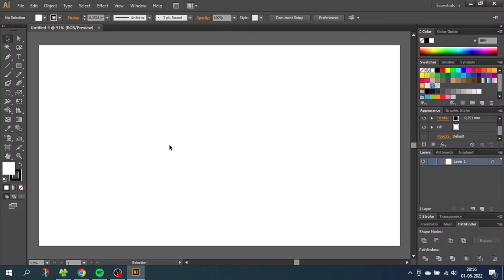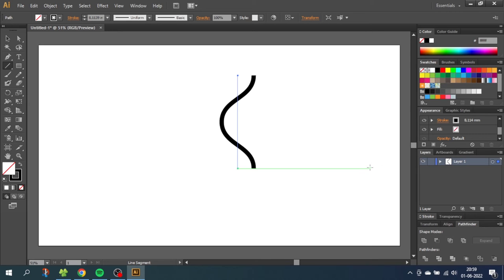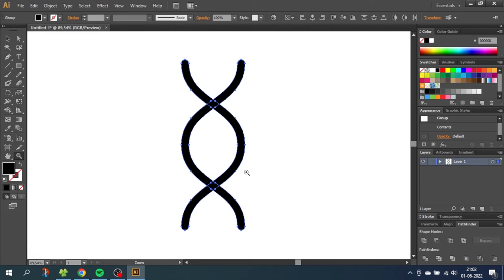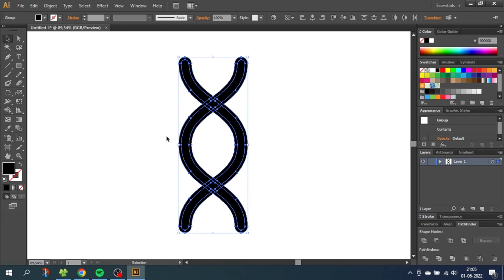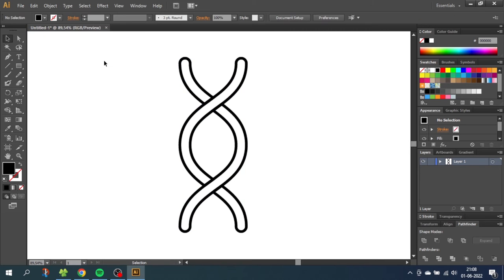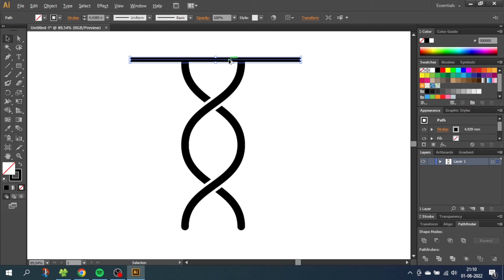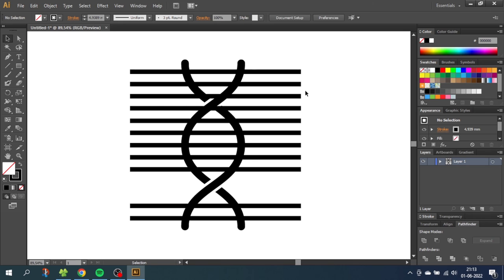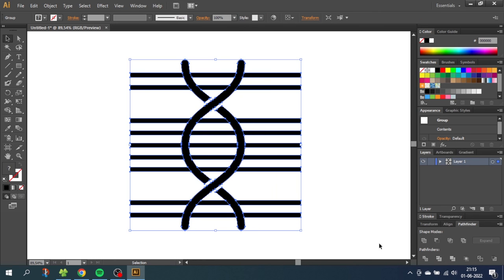How To Draw A DNA Helix In Adobe Illustrator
A quick video tutorial on how to draw a DNA helix in adobe illustrator. This is an easy step by step video tutorial that even beginners can follow.

📒 Notes 📒

CTRL = Command
ALT = Option